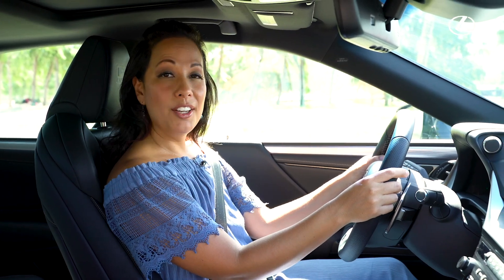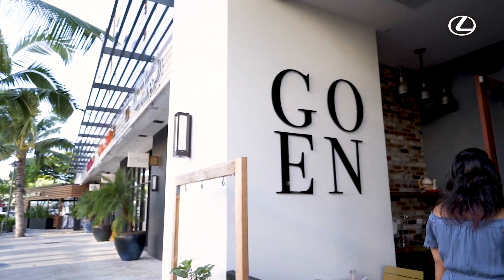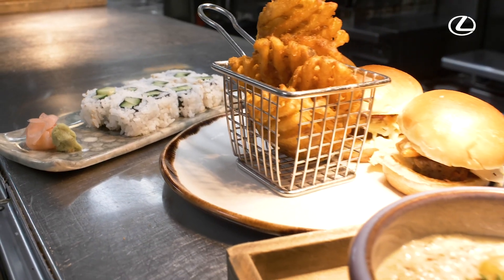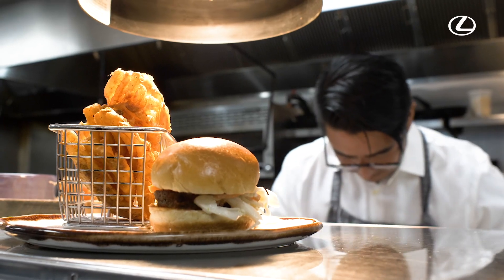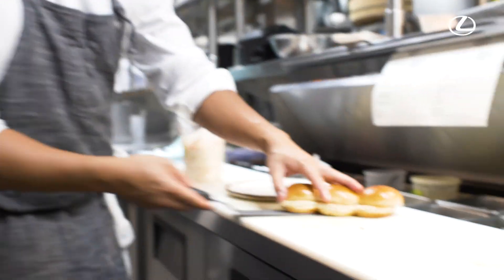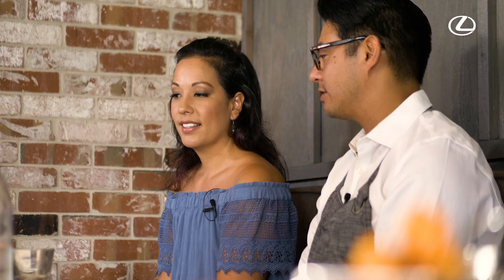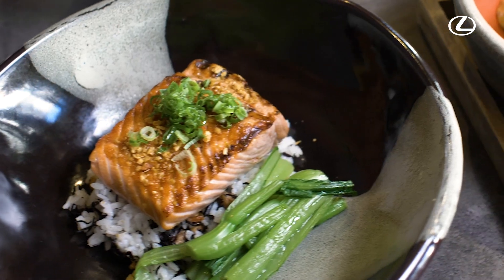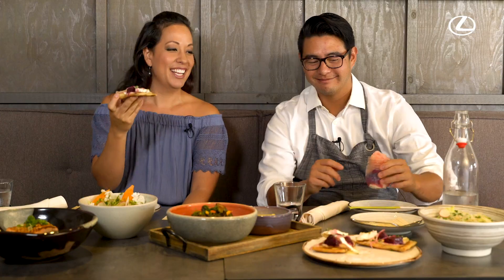Restaurant Week Hawaii Menu Preview - Goen Dining + Bar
Join host Olena Heu and the Lexus ES as they embark on a journey to Kailua, HI to preview the exciting Restaurant Week Hawaii menu for Goen Dining + Bar!